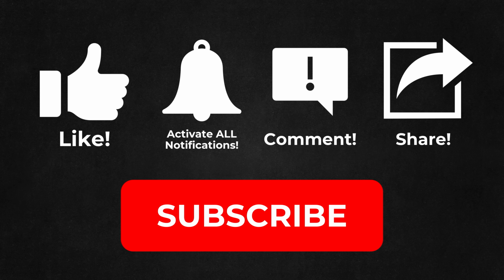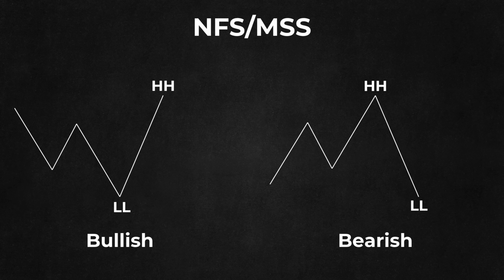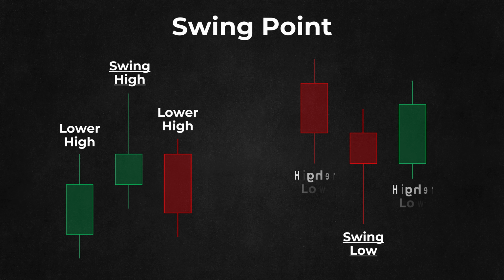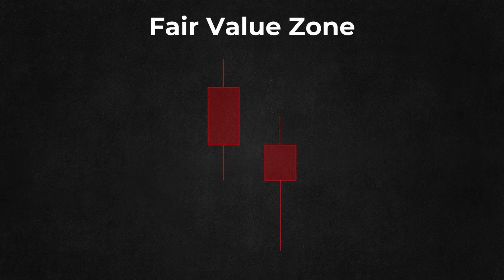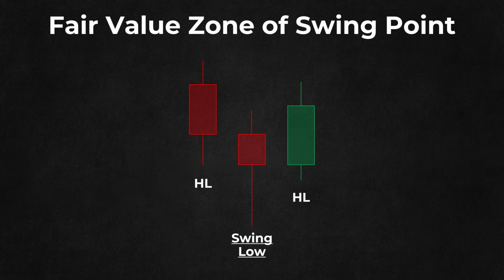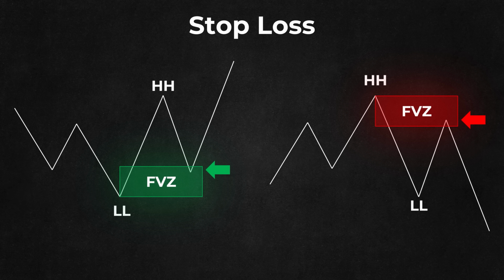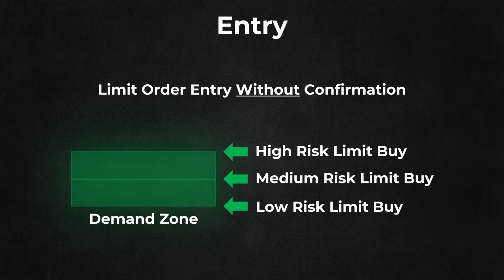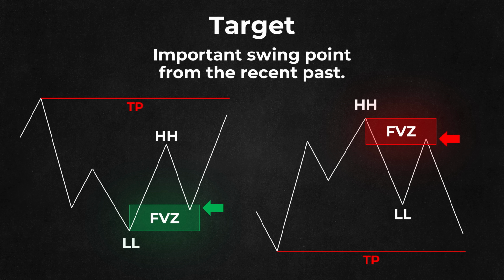NFS + Fair Value Zone = PROFIT!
Great trading strategy using market structure, supply and demand and auction market theory.

📊 Unlock the Strategy Behind Smart Money Moves | Market Structure + Supply & Demand + Auction Market Theory

In this powerful video, we break down a high-probability trading strategy that combines the core principles of market structure, supply and demand zones, and auction market theory.

✅ Learn how to:

Identify key market turning points using structural shifts

Pinpoint institutional supply and demand zones for precise entries

Understand the balance vs imbalance dynamic using auction theory

Recognize how price moves from fair value to unfair value and back again

Filter out low-quality setups and focus on strategic trade locations

📈 Whether you're a day trader, swing trader, or intraday scalper, this hybrid approach will elevate the way you read the market—no indicators, just logic and price behavior.

🧠 This is not just a setup. It’s a framework for understanding how the market actually works.

Chapters:

0:00 Concepts & Strategy
6:15 Example 1
9:47 Example 2